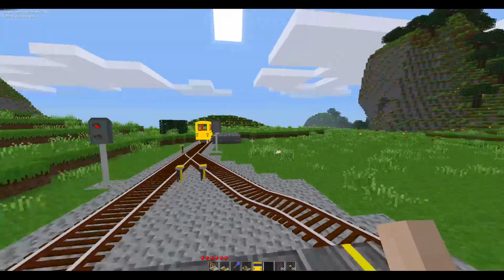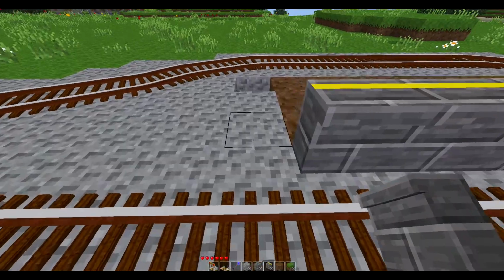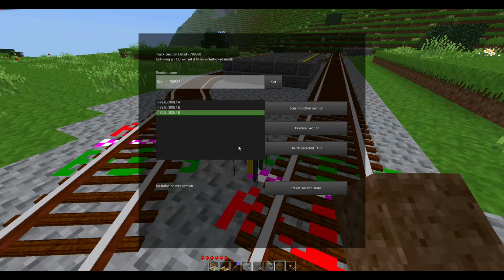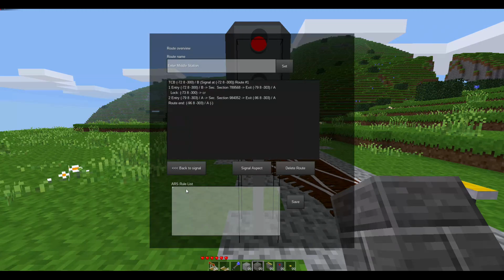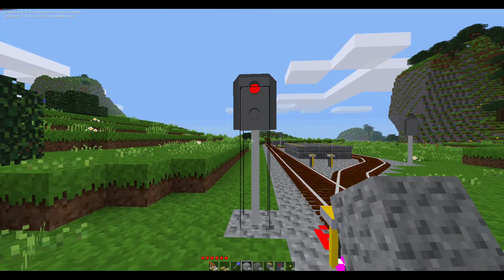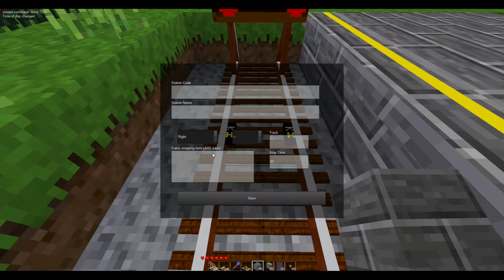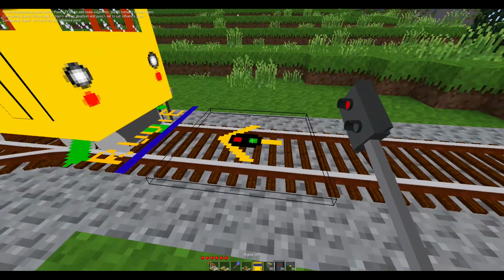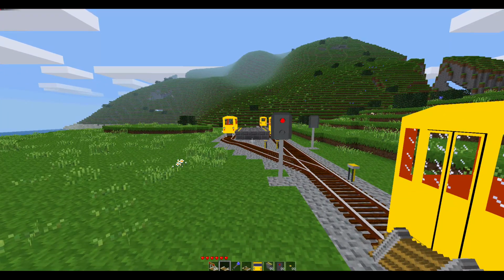[Minetest] Ep1: 3 station system with Interlocking & Station Tracks | Advtrains with Blockhead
Welcome to AdvTrains with Blockhead. I'll be covering the AdvTrains mods in minetest. I'll be taking you from the very basics of laying your first track through to advanced concepts like LuaATC.

Today we're going to make a simple layout with 3 stations where trains can pass at a middle station. We'll be using the interlocking system and station rails to do this.

Timestamps
Series & Episode Intros: 0:00
Planning 0:48
Ballast! 2:16
Straight track 2:53
Curves 3:46
Turnouts/Points/Switches: 4:48
Platforms: 5:45
Track Circuit Breaks (TCBs): 6:45
Sectioning 9:08
Assigning Signals 14:50
Routes: 16:45
Basic Automatic Routesetting (ARS): 20:55
Influence Points 24:28
Routes at end of the line: 26:00
Lots of naming stuff and finishing routes...
Station Tracks (lineautomation): 32:47
Starting the first train: 40:15
Fixing an influence point: 42:07
Adding more trains: 44:48
Deadlock: 46:36
Outtro: 47:55

I play on the LinuxWorks Next Generation server. We have lots of trains!